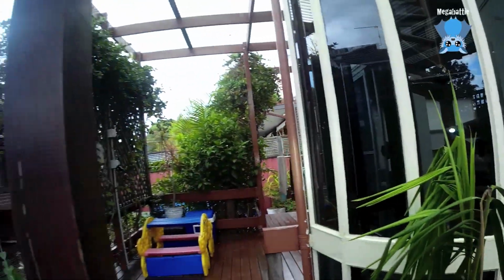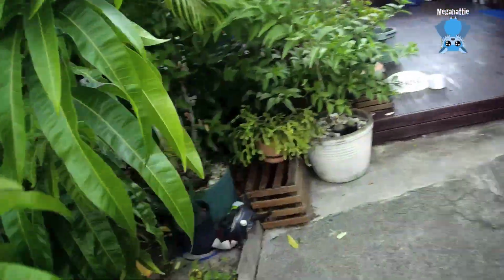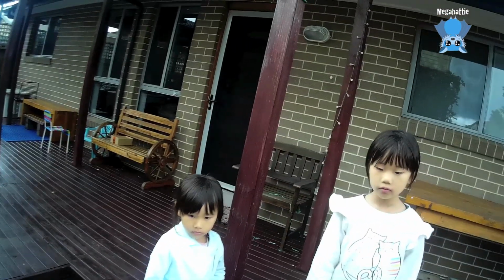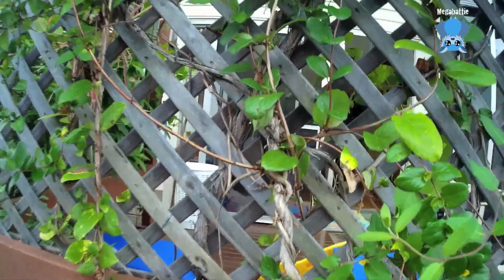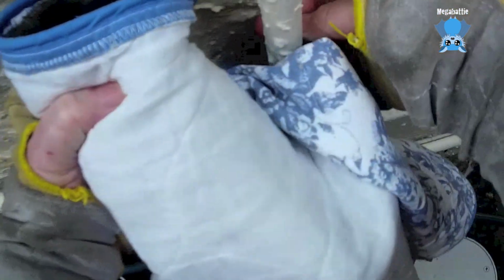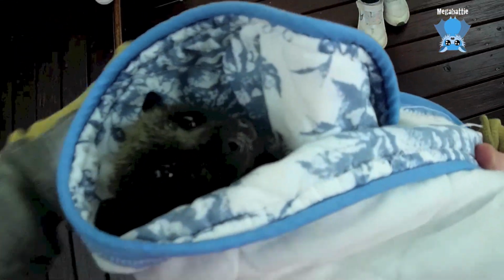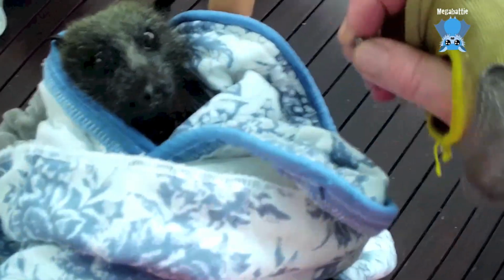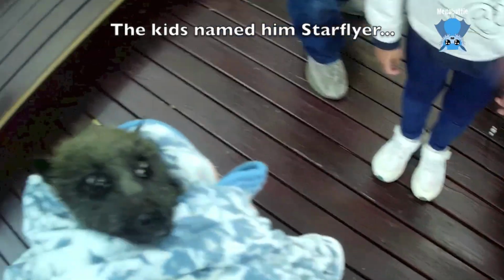Rescuing a flying-fox under a deck: this is Starflyer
Starflyer is a young adult male Grey-Headed Flying-Fox who was reported to be "nesting" under timber deck in a suburban backyard.
I have to admit the entire story sounded a little unusual and I was prepared to find a microbat hanging under a deck which was high off the ground.  I really didn't expect to find a fully enclosed  back veranda deck low to the ground (with a few little gaps) where I was going to have to commit my body to scary things like crawling through cobwebs and rubble in the dark, with limited manoeuvring space and a bat who most likely didn't want to be caught.
The lovely MOP (member of public) unscrewed some of the decking planks and I stuck my head through, trying to see the bat under "nesting" under the decking.  My fears turned out to be unnecessary as, while I had my head stuck down the hole, the MOP found the bat in the side passageway.  I could have saved a lot of time had I just checked out the entire yard for this bat who was no longer under the deck.

Thanks Chloe and Zoe for naming our boy Starflyer and sending him on his way into car and back to the stars with an awesome name.

Tolga is an awesome place in Far North Queensland, which has charity status.  By sending donations to them, they get a percentage (and deserve every cent) and they can allocate money to me for batty expenses without it becoming part of my income stream (which makes tax time difficult).
Mention Megabattie or Meg in the PayPal message box and the money will find its way to me.
If no message box appears, please email Jenny to tell her that the money is for me.
IMPORTANT:  If you pay through the PayPal Giving Fund, can you please email Jenny with the AMOUNT DONATED and the name under which you have donated, OR just forward along the PP receipt.
The Giving Fund doesn’t charge any fees (so the bats get more money) but PP doesn’t itemise out the amount, they just send a total every month, and we don’t know if the money is for Tolga or for Megabattie.
Here’s Jenny’s email.